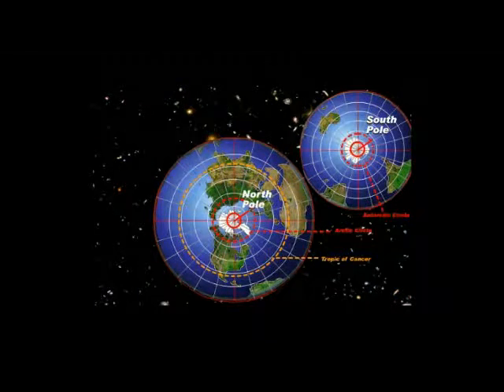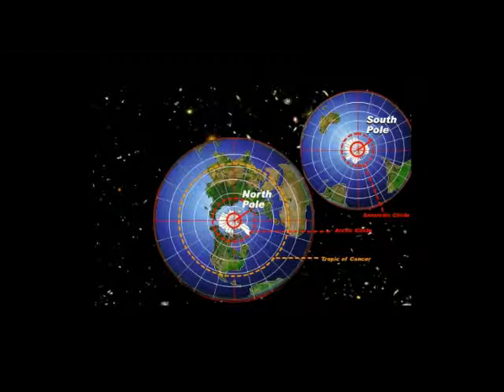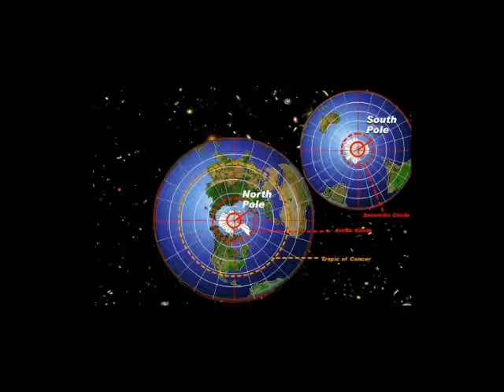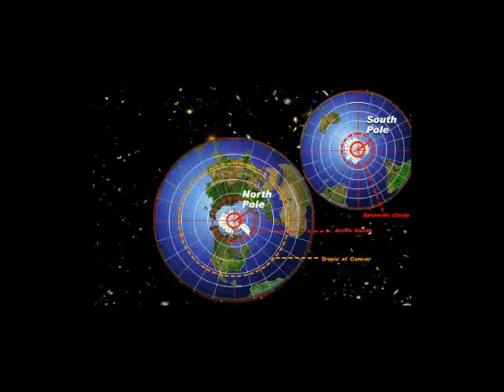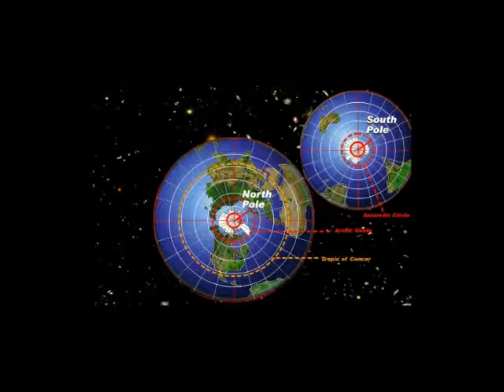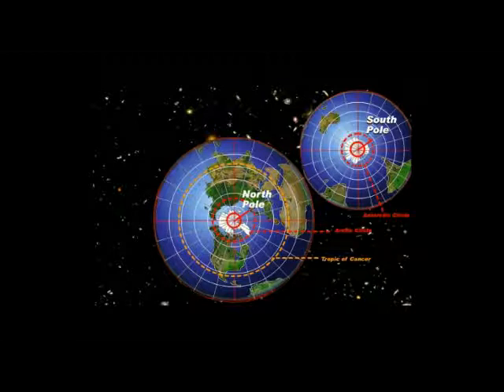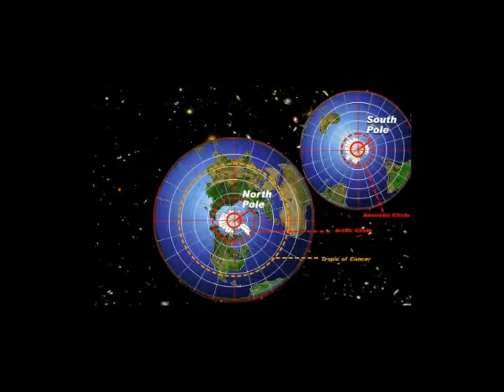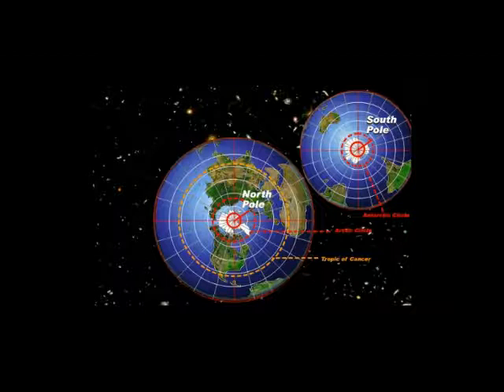Rense and Cliff High The End of The World as we know it 4.avi